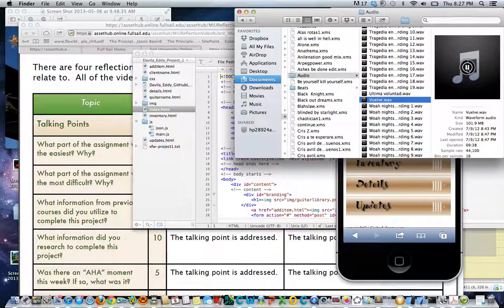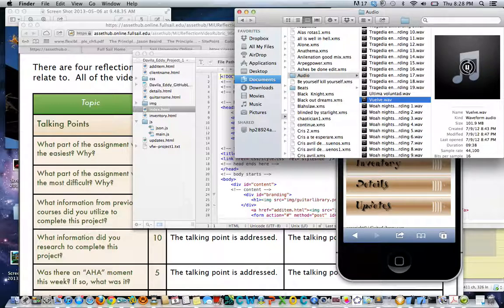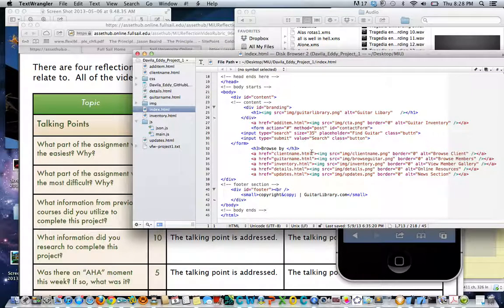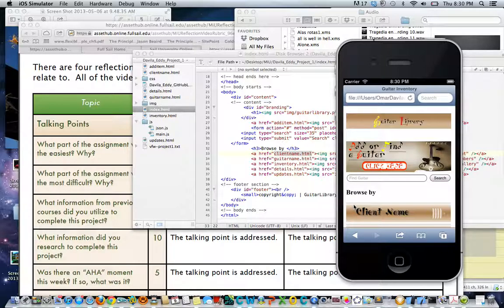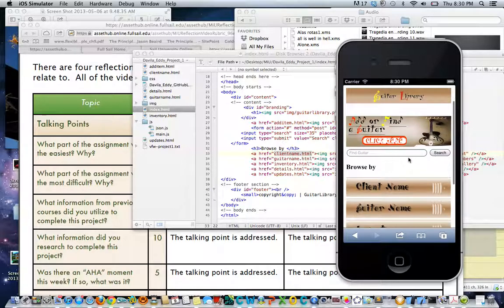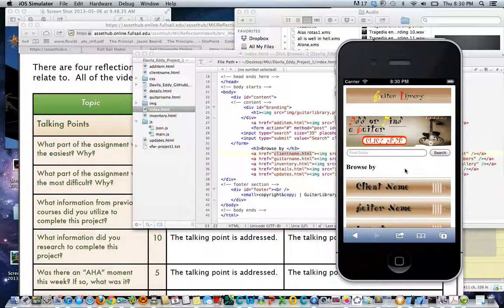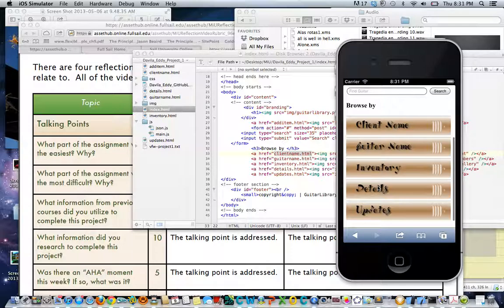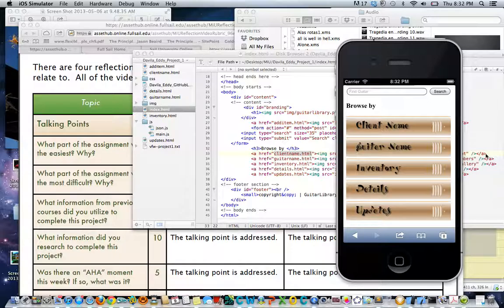eddydavila_screencast_week_1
MIU Review on Project 1